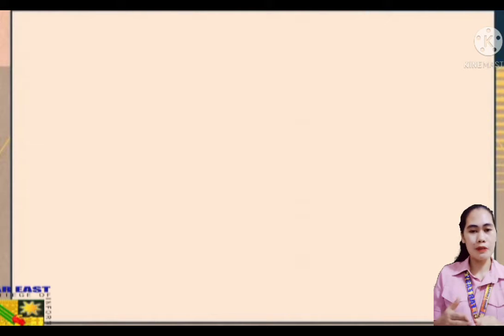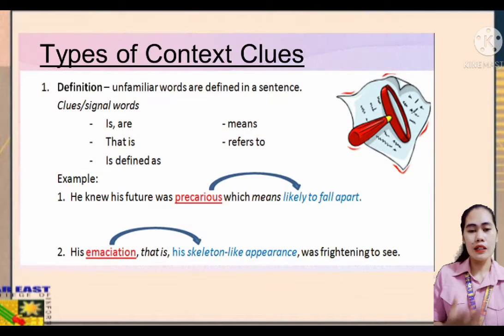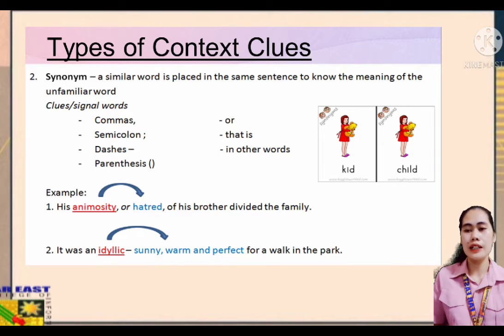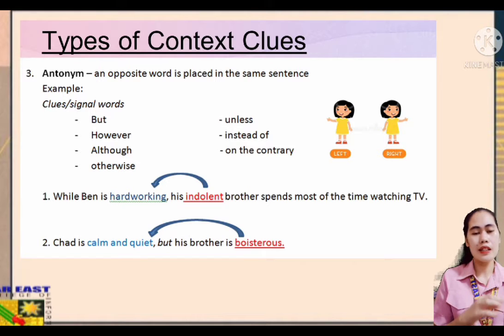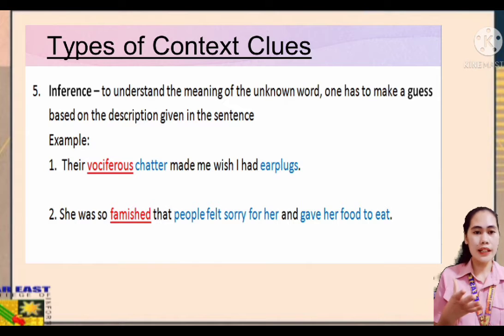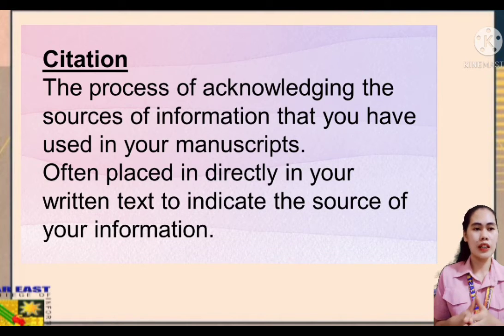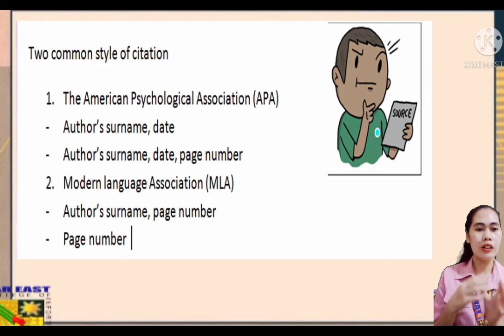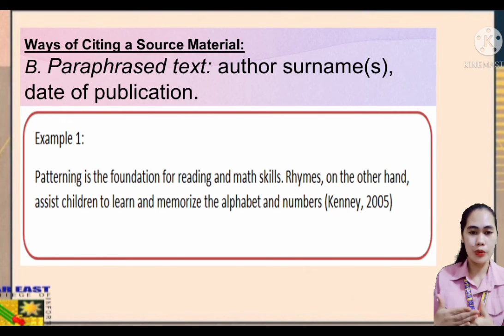English 8 Lesson 1-Context Clues